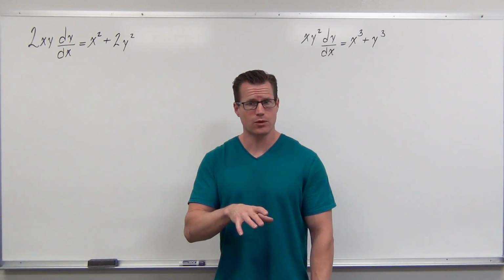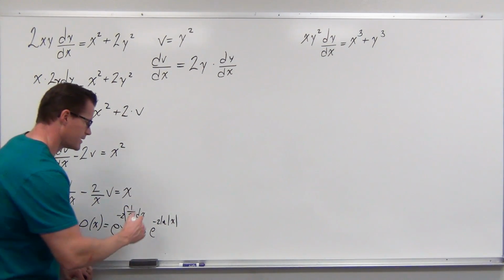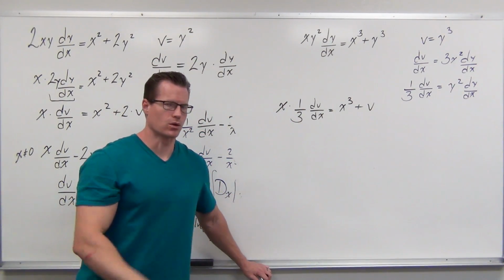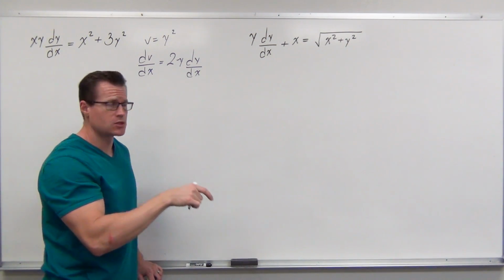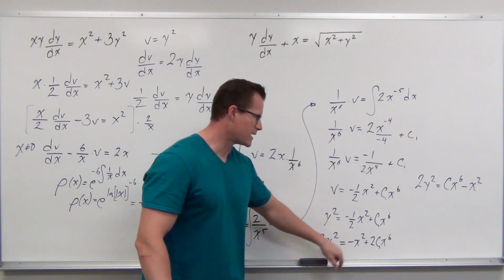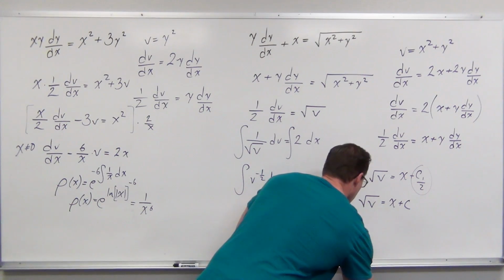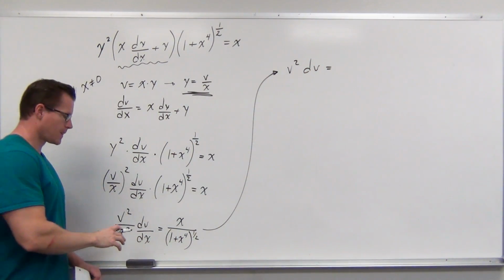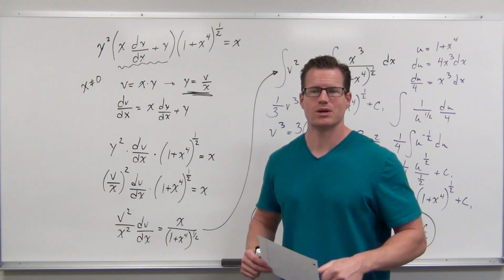How Embedded Derivatives Can Make Differential Equations Easier (Differential Equations 25)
Using Embedded Derivatives to make solving certain types of Differential Equations MUCH easier.